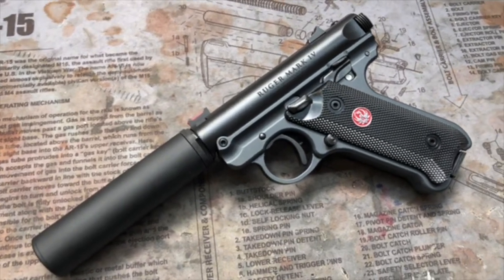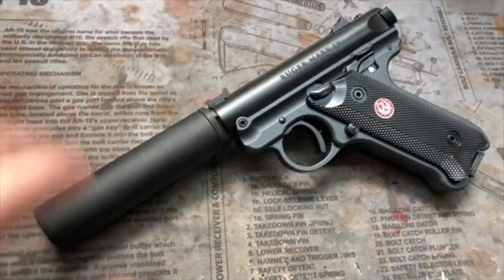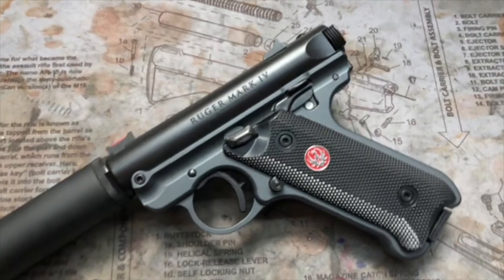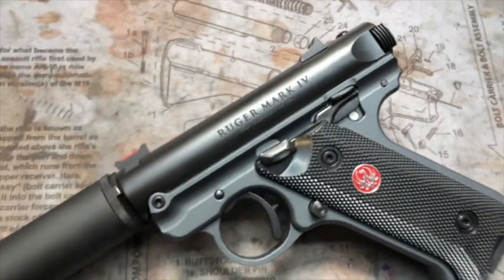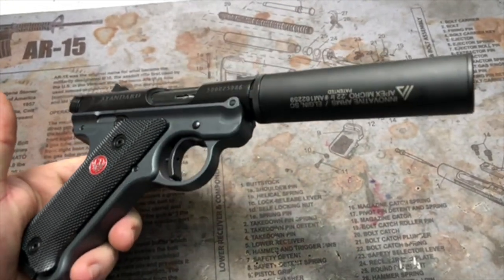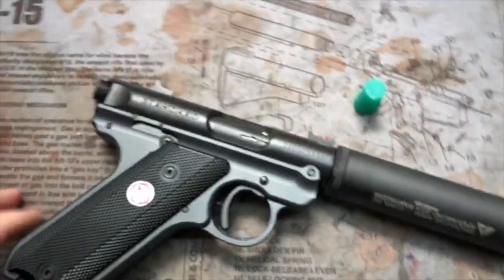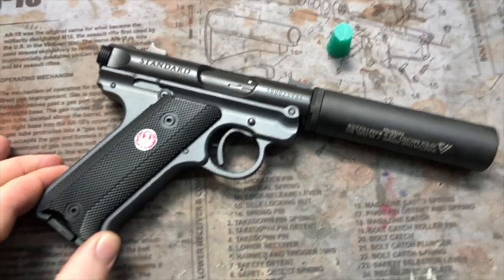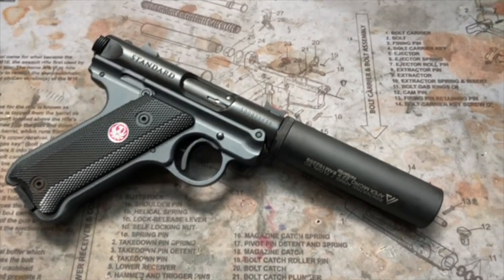MK3 Firearms MK-O Ruger MK IV Suppressor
Our Ruger MK~O available now! Hope y’all love it as much as we do.
MK3 Firearms
3065 North Rancho Suite 178